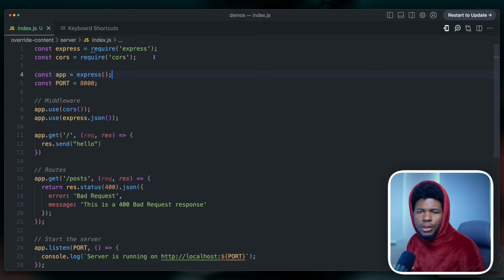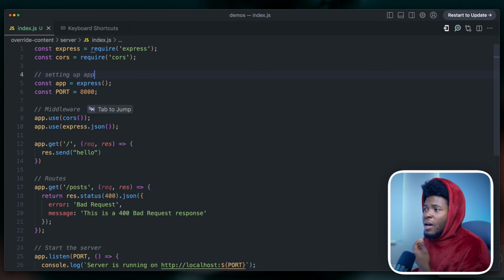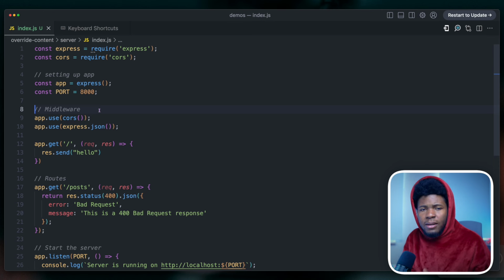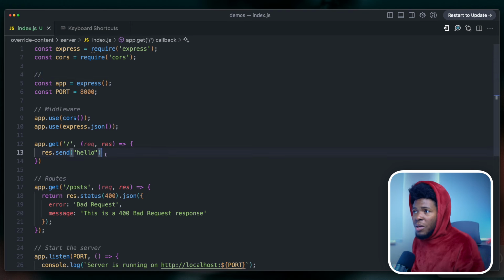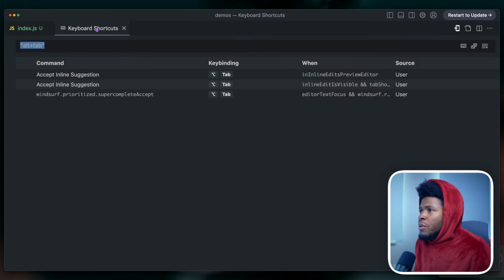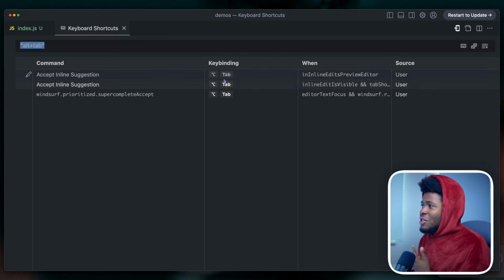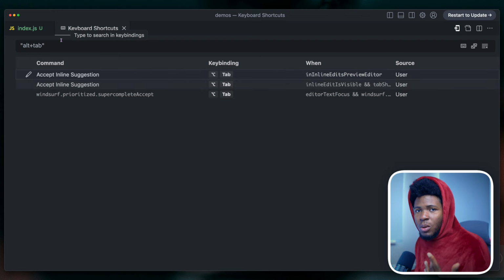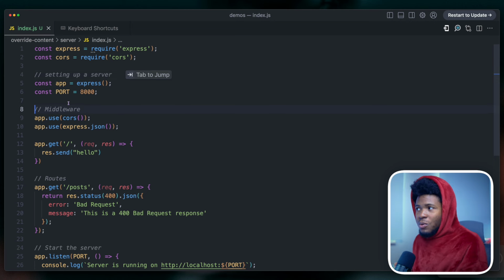The TAB Key For AI Completions is Inconvenient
After struggling with the TAB key for AI completions for a while, I've decided to change the shortcut for AI completions.